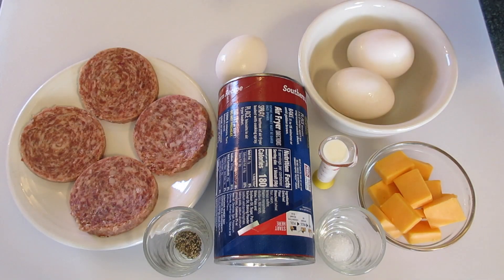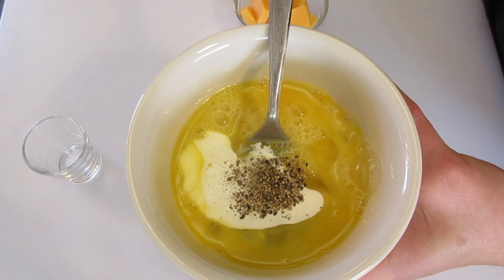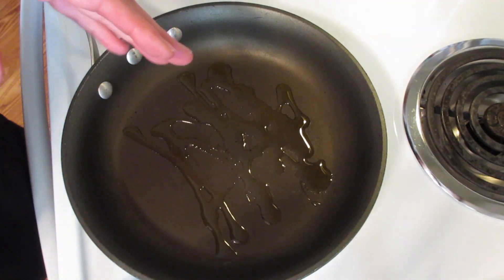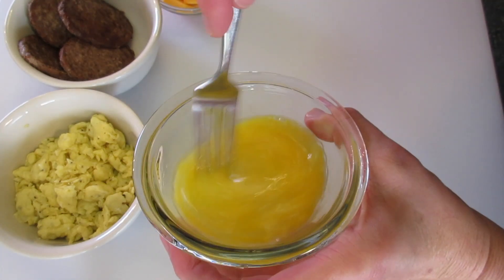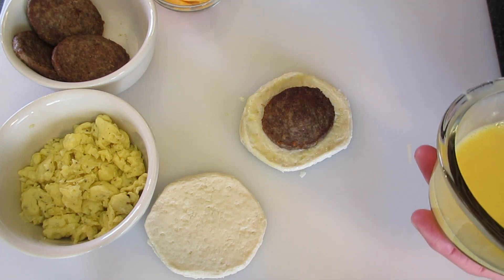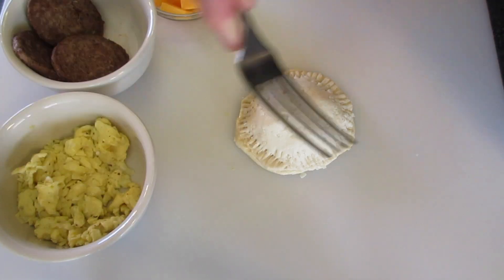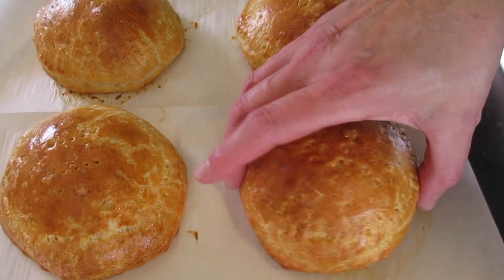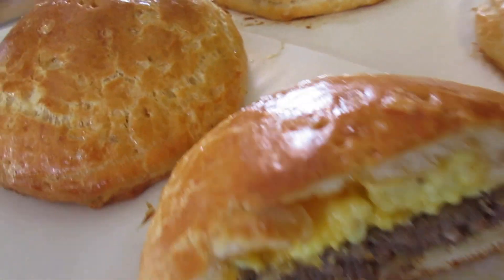SAUSAGE, EGG, & CHEESE STUFFED BISCUITS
A new and fun way to eat canned biscuits...everyone loves this surprisingly stuffed hearty breakfast meal or for anytime of the day!! Recipe below...

SAUSAGE EGG CHEESE STUFFFED BISCUITS
(Makes 4)

1 Large cookie sheet lined with parchment paper (parchment paper, optional)

1 (16-17 OZ) canned (8 Count) BIG Biscuits

4 (6 OZ) Pork Sausage Patties

2 Large Eggs, beaten

3/4 cup (4 OZ) cheddar cheese, cubed, sticks, or shredded

1 teaspoon cream or substitute with milk

1/4 teaspoon salt

2 teaspoons olive oil of substitute with butter or use both for extra flavor

1 egg + 1 tablespoon of water, beat well together for egg wash.

1.  In a 12-inch skillet; Fry sausage patties, on medium-heat, until no longer pink, about 3-4 minutes of both side.

2.  Beat together 2 eggs, cream, salt, and pepper. Heat 2 teaspoons olive oil  into 12-skillet, over medium-heat, pour egg mixture into skillet and scramble

3.  Roll each biscuit out into until 3-inches in diameter. Add 1 sausage patty, 1 spoonful of scrambled eggs, and cheese. Brush bottom perimeter of biscuit with egg wash. Top with another rolled out biscuit. Seal biscuits together using a folk. Vent tops with one or two folk pokes.

4.  Brush tops and edges of biscuits with a thin coating of egg wash.

5.  Baked in preheated oven for 20-25 minutes or until golden brown in color.

TIPS: Store leftovers in an airtight container in the refrigerator up to 2 days. Heat in microwave 15 seconds, at a time, until warm, optional.

~~ENJOY your Homemade STUFFED SAUSAGE EGG CHEESE BISCUITS~~